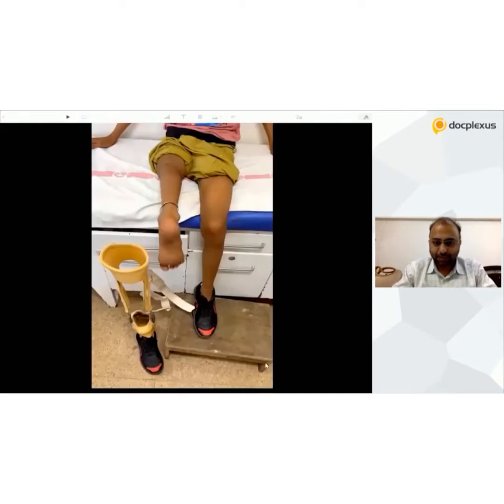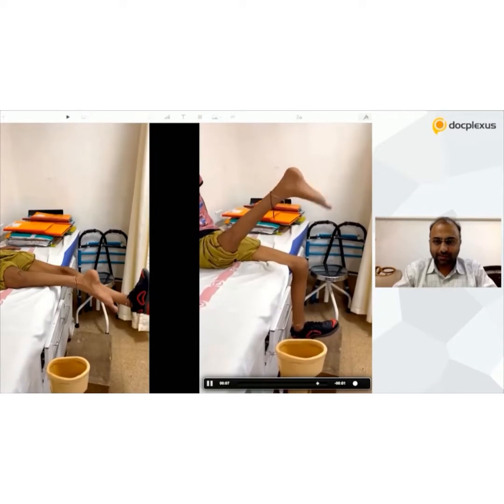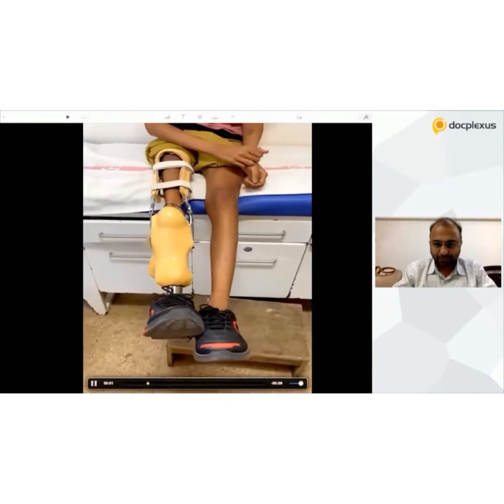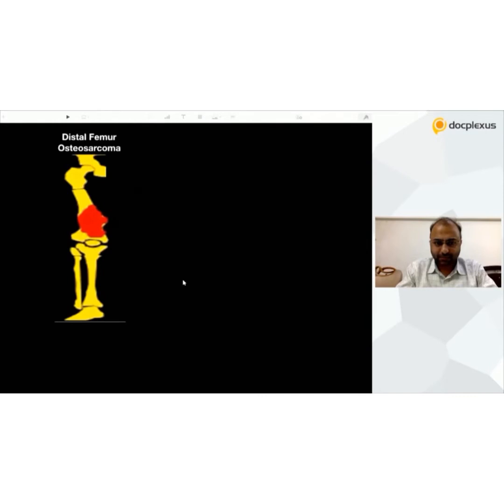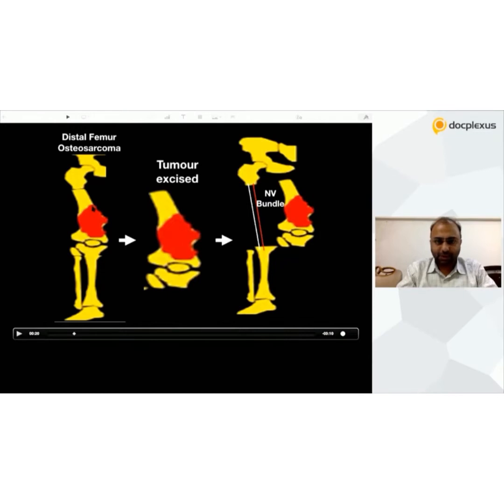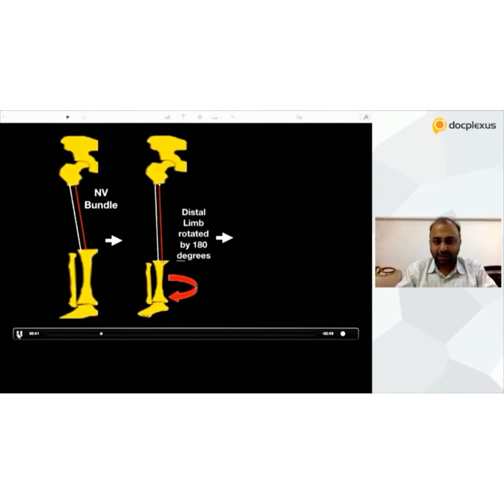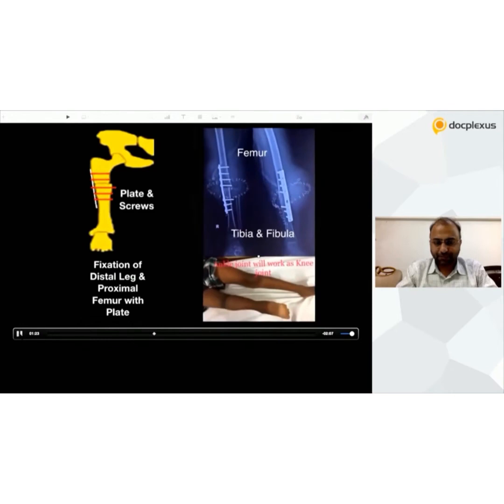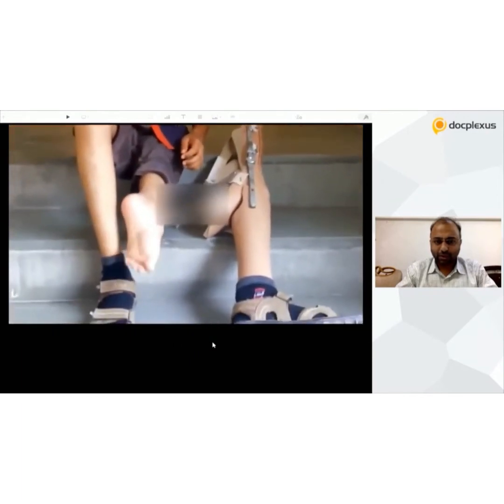Rotationplasty or Reverse Leg surgery : Modified Amputation Surgery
Rotationplasty is a surgery in which Above Knee Amputation or Hip Disarticulation into a Below Knee Amputation